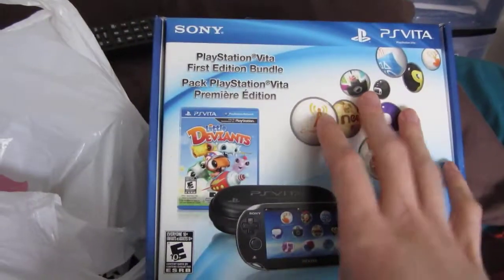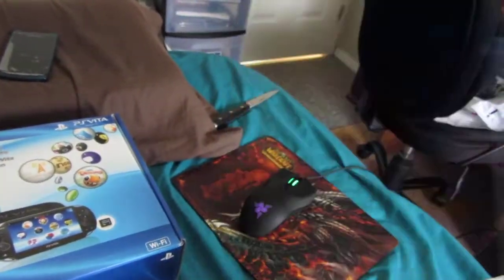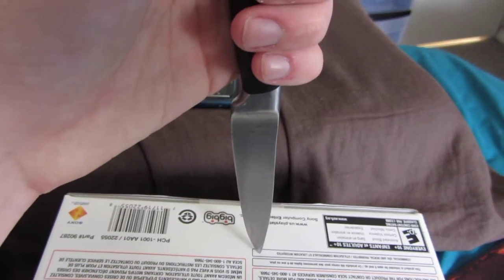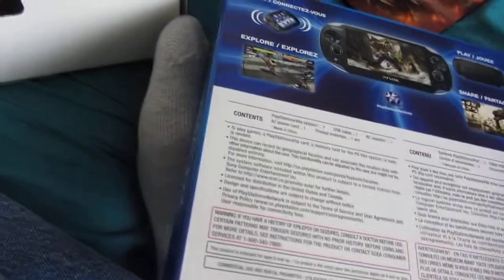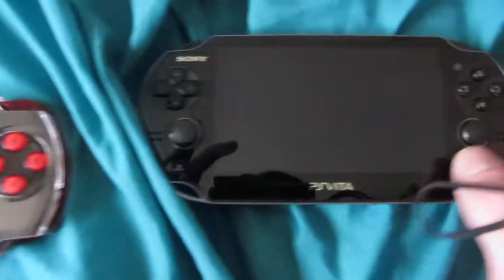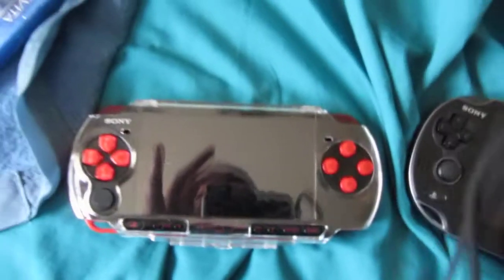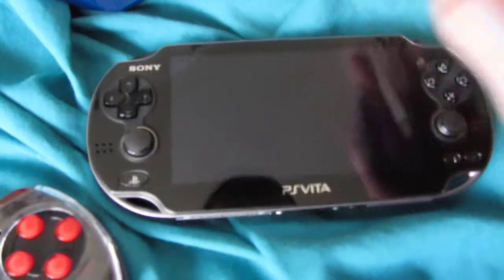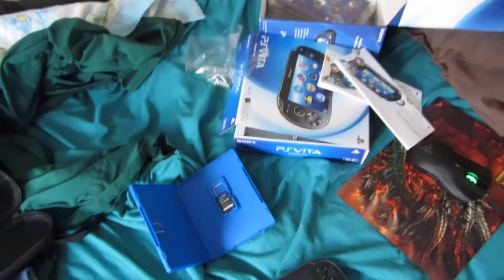Vita unboxing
Just me opening my PS Vita 1st eddition bundle. Sorry for the parts where the camera is not facing the system I sometime look at the object Im filming and not the camera screen lol. Enjoy.